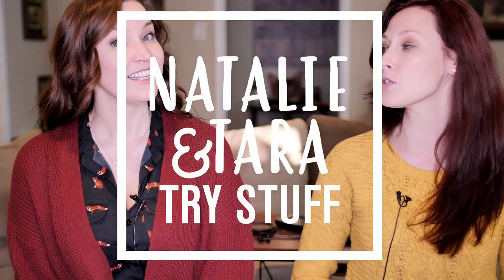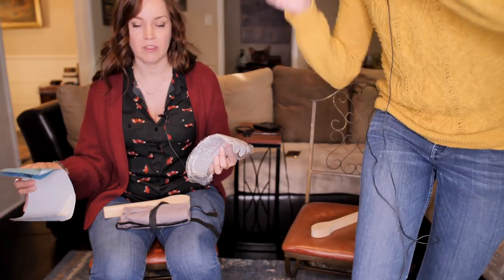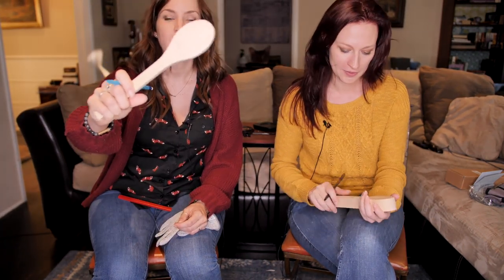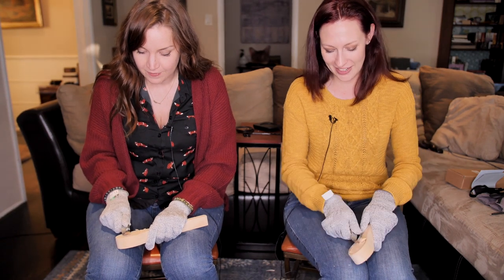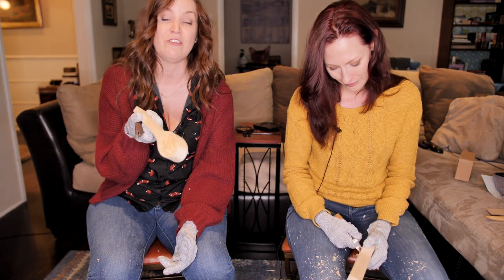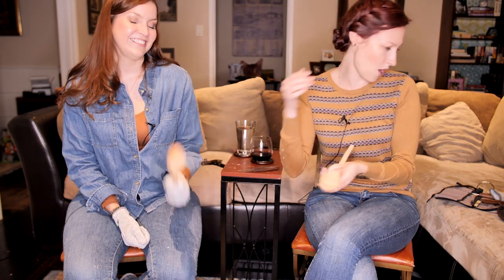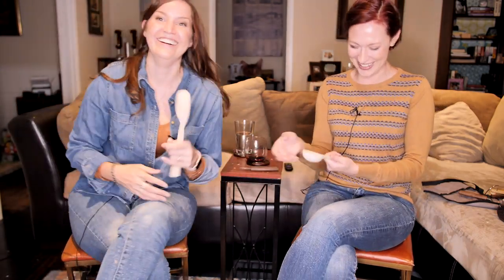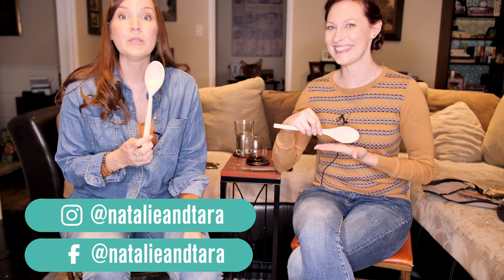Carving a Wooden Spoon | We Didn't Die!!!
Take a knife and a piece of wood and make a spoon! How hard could that possibly be?!? Well, it certainly requires a lot of skill and we have a whole new level of respect for people who hand-carve anything!!! Although Natalie started out kicking and screaming, she might have a natural gift for carving,  while Tara, on the other hand, should maybe stick with purchasing her spoons off the rack. Truth is, although it was difficult we really enjoyed ourselves and we both might take another crack at it in the future.

Big thank yous to Johnny Mayo for sending us the knife kit! They're pretty spiffy once we got the hang of it. Also, thank you to our mysterious benefactor who sent us the basswood.

BUSINESS TIME!